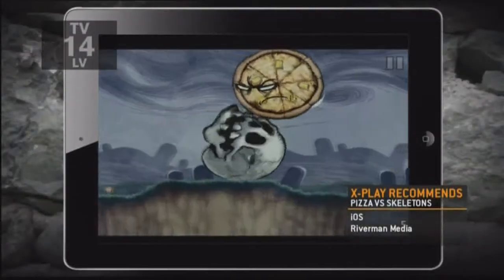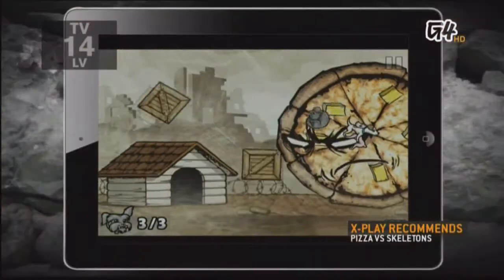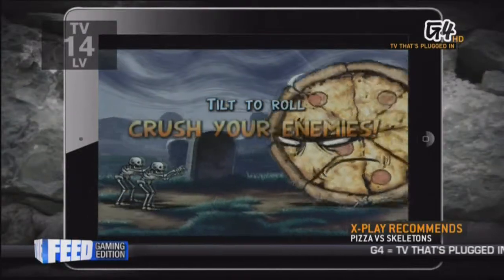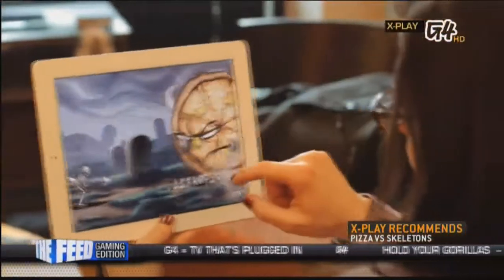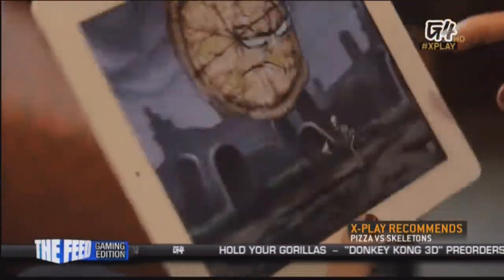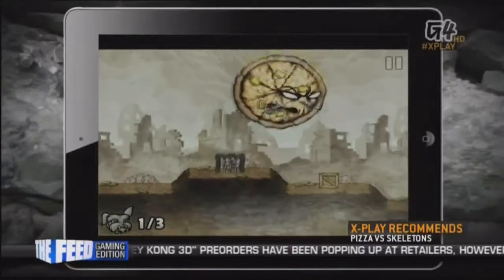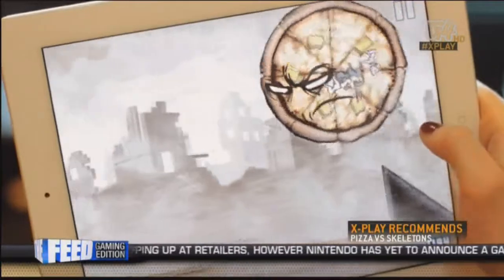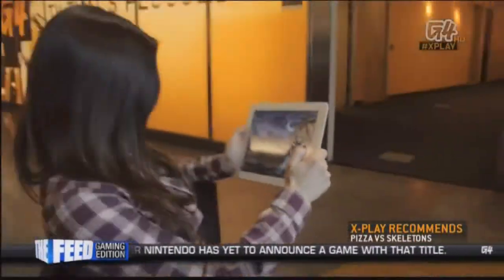Pizza Vs Skeletons for Iphone, Ipad, & Ipod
Clip from show XPlay on G4 Channel

for more video game reviews visit